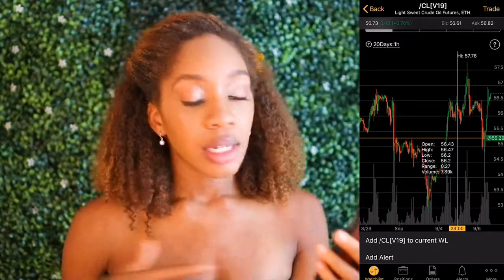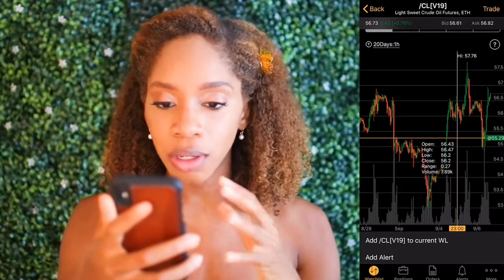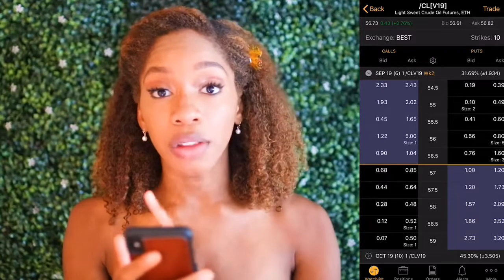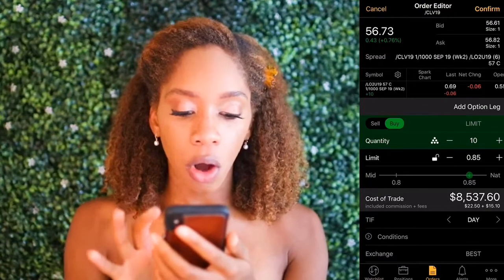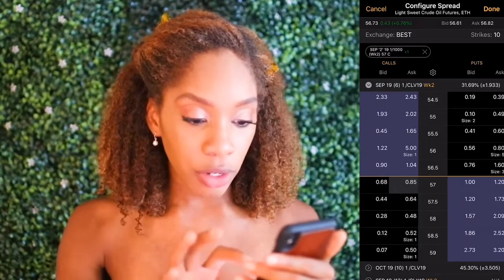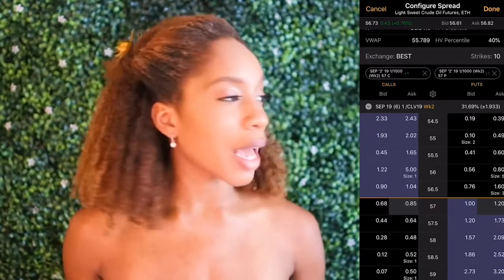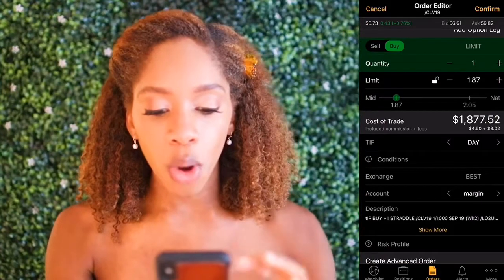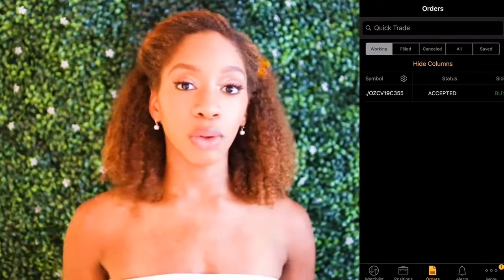How to Use the Options Chain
This is a feature video on how to use the options chain to trade on the Think or Swim platform. I use crude oil to walk you through a sample trade. For more, check out the mini course

Here at Talkin’ Options we give you a better option than the option you had before. While that sounds great, I can prove it: options trading. Options trading is gift to every forex trader’s nightmares: the power to trade REGARDLESS of direction and hedge losing trades. And don’t get me started with power of collecting premium. Here at talking options we provide the retail trader with the benefits of options trading and strategies anyone can implement to use options and grow an account. Now, options trading isn’t the simplest riddle to solve which is why you need an interpreter not another teacher. Well, join the movement and learn with me along the way how to Talk Options.

Broker & Platform : TD Ameritrade with ThinkorSwim  ⠀⠀⠀⠀⠀⠀⠀⠀⠀⠀⠀⠀  ⠀⠀⠀⠀⠀⠀⠀⠀⠀⠀⠀⠀